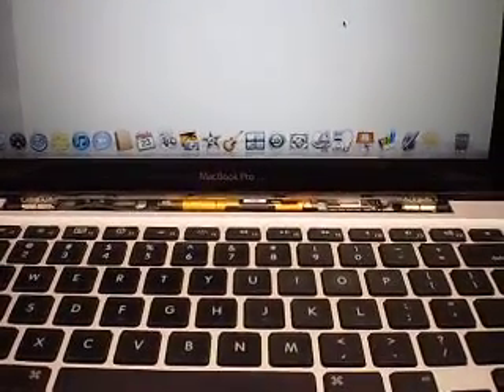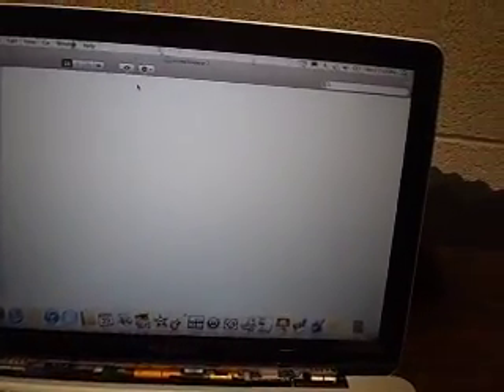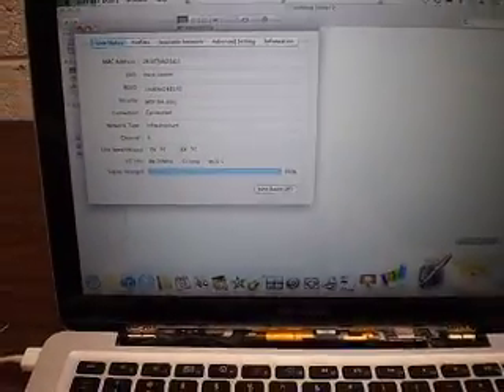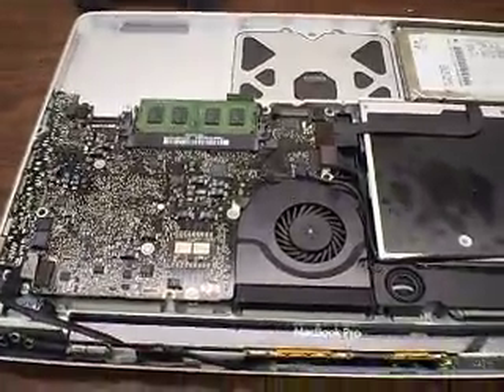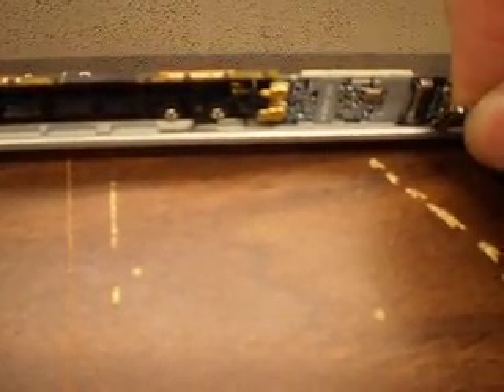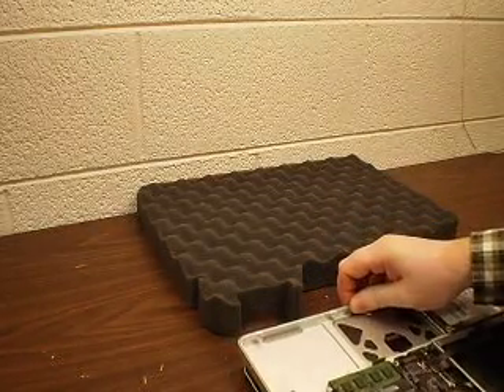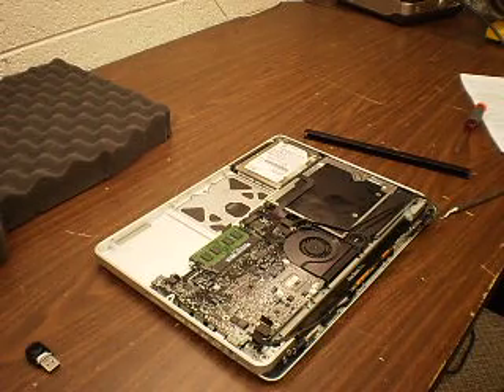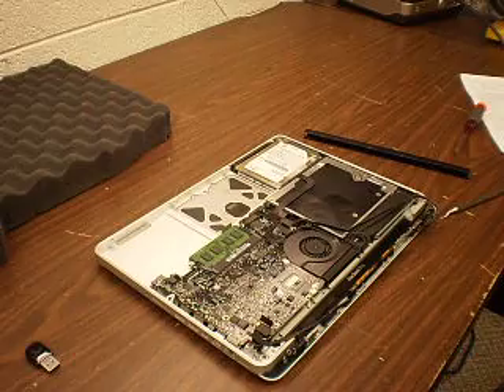How to properly fix Apple MacBook Pro failed WiFi Airport card problem.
There seem to be a popular problem with MacBook Pro Unibody where Airport stops working. I have found many blogs on line where people are very upset over the fact that Apple had not fixed the ussue. Well here is your chance to capitalize on my experience.